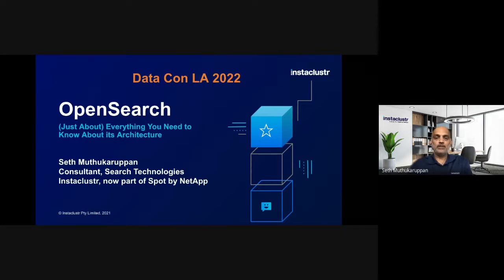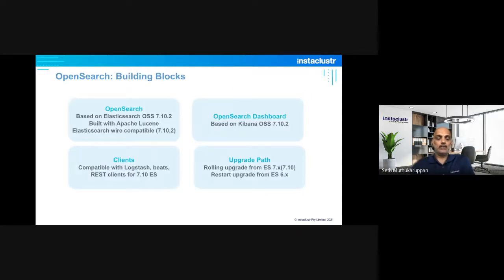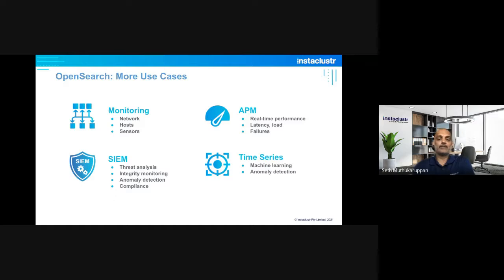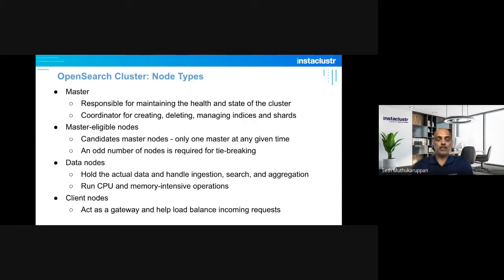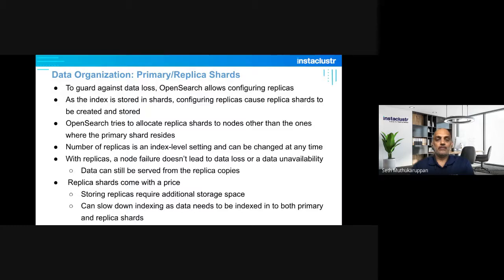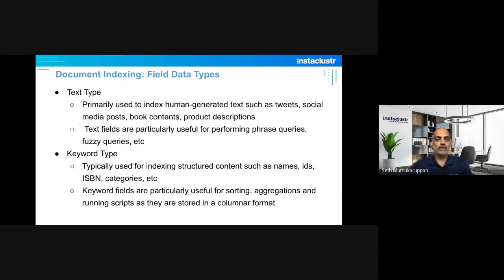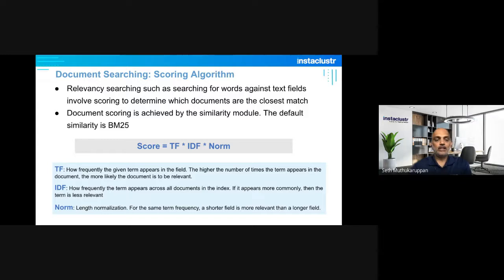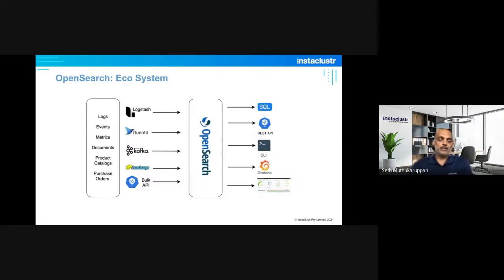Data Con LA 2022 - Pre- Recorded - OpenSearch: Everything You Need to Know About Its Architecture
Seth Muthukaruppan, Consultant at Instacluster
Data Engineering
OpenSearch is an incredibly powerful search engine and analytics suite for ingesting, searching, visualizing, and analyzing your data and it is fully open source. This Apache 2.0-licensed and community-driven collection of technologies harnesses an architecture that combines the powers of Elasticsearch 7.10.2, Kibana 7.10.2 and Apache Lucene. With OpenSearch, users gain a distributed framework featuring particularly powerful scalability, high availability, and database-like capabilities. Attendees at this DataCon LA presentation will come away understanding OpenSearch's architecture and its building-block technology components, including: -- Apache Lucene utilization. Learn how this high-performance Java-based search library utilizes Lucene's inverted search index to delivers incredibly fast search results (while supporting natural language, wildcard, fuzzy, and proximity searches). -- OpenSearch cluster architecture. An OpenSearch cluster is a distributed and horizontally-scalable collection of nodes, which are differentiated based on the operations they perform. Attendees will learn the specific functions of master, master-eligible, data, client, ingest nodes. -- Data organization. Understand how OpenSearch organizes data into indices (which contain documents, which contain fields). -- Internal data structures. Get an in-depth look at how OpenSearch achieves scalability and reliability by breaking up indices into shards and segments, and utilizes translogs. -- Aggregations. See how OpenSearch enables its advanced built-in analytics capabilities through the power of aggregations.